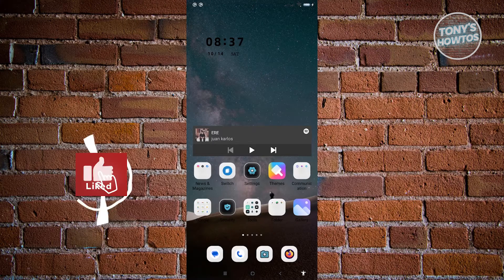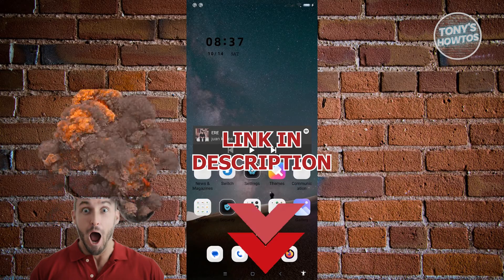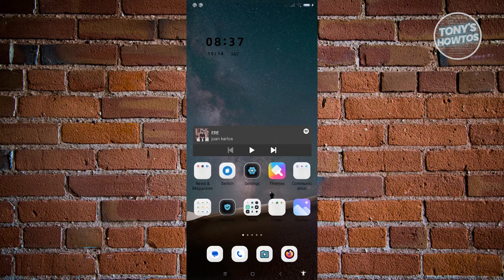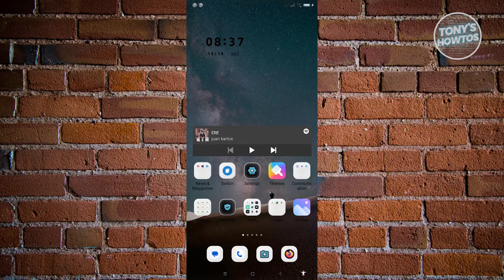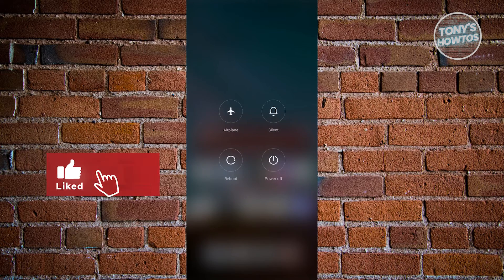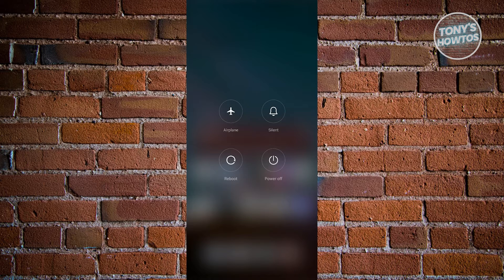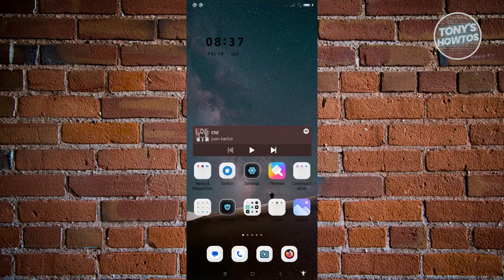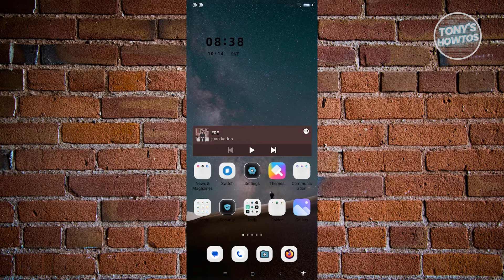How to Turn OFF Security Mode on Android (2026)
In this video I show you how to turn off security mode on android in 2026. The quick and easy tutorial how to remove security plugin on android phone. Do you want to know How to disable Security Mode on Android in 2026? Yes? Great!

This is valid for iPhone models 8, X, XS, 11, 12, 13, 14 or higher with iOS 17, 16, 15, 14, 13, 12 and earlier. This is valid for Huawei, Samsung, Google Pixel, Xiaomi and other phones running Android version 11, 12, 13, 14. This is valid for Windows 7, 8, 10, 11. This is valid for Mac.